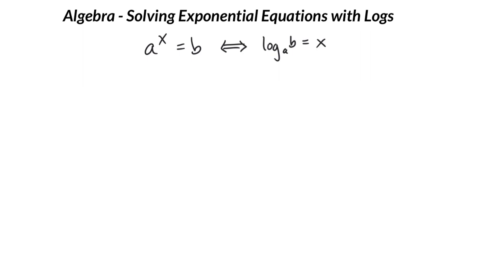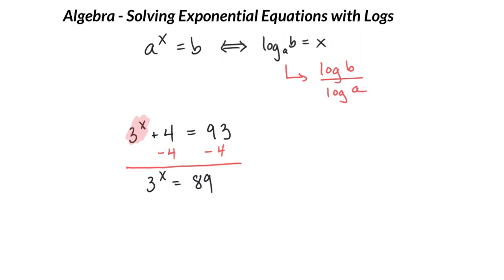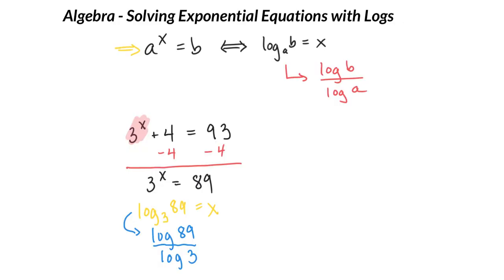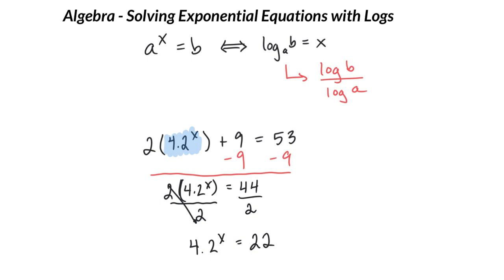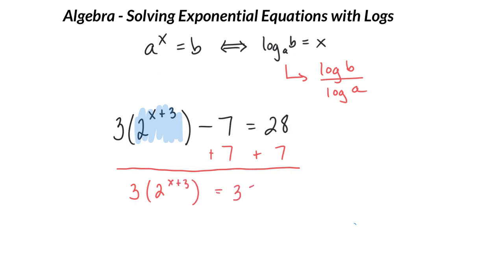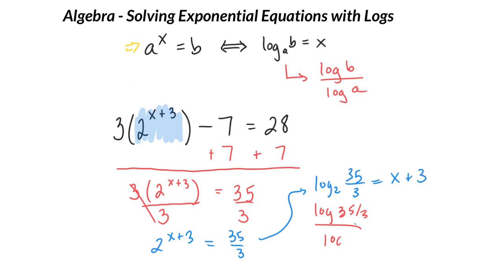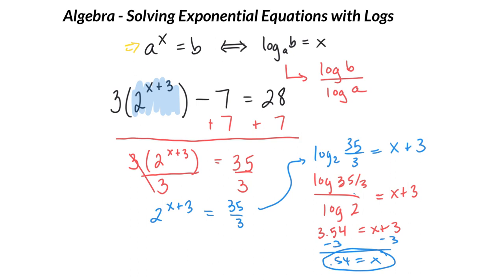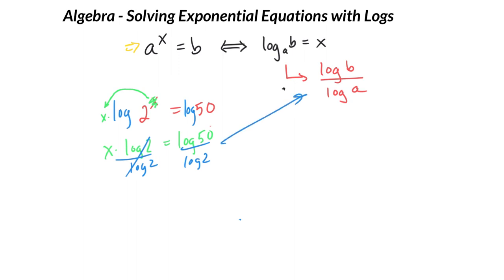Algebra - Solving Exponential Equations with Logs